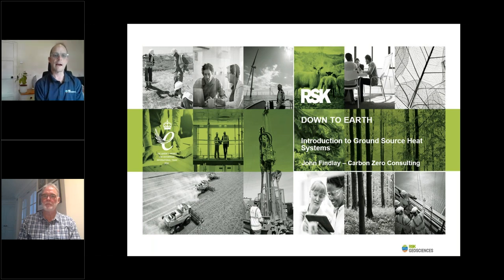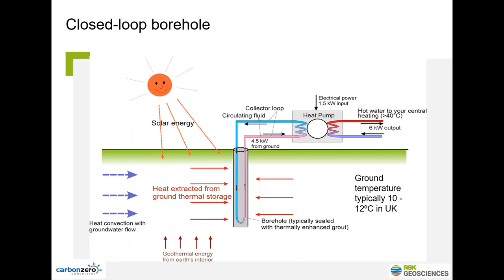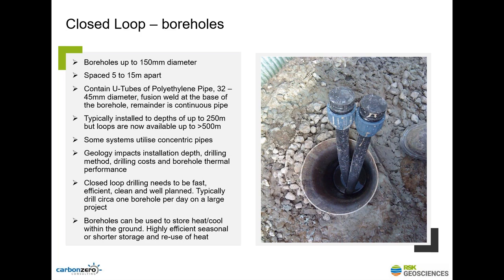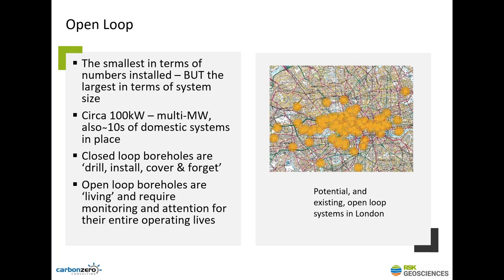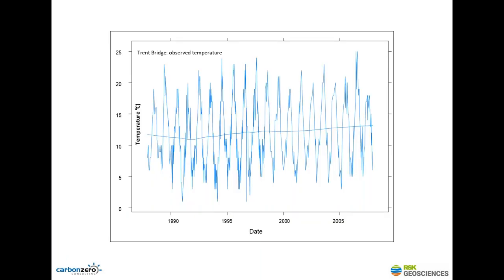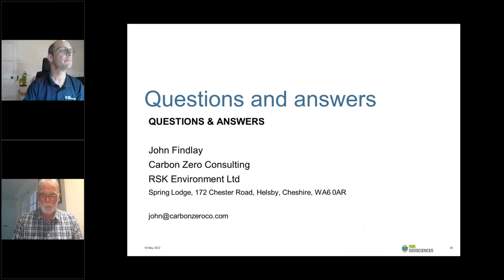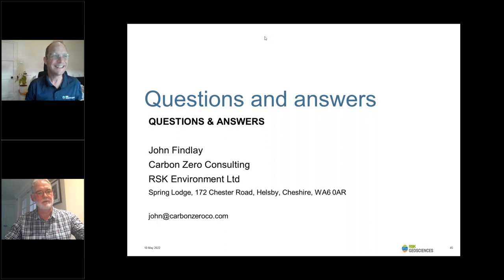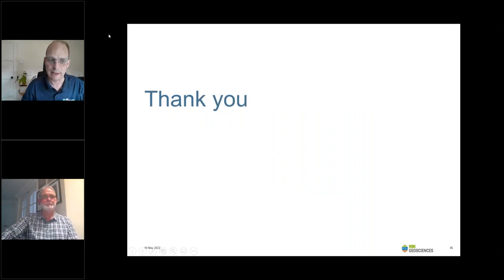An Introduction to Ground Source Heating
Ground source heat pumps (GSHP) are capable of the most efficient provision of heating and cooling and can be used in buildings of any size. This webinar will discuss different methods and approaches of obtaining renewable heat from the ground using GSHP.